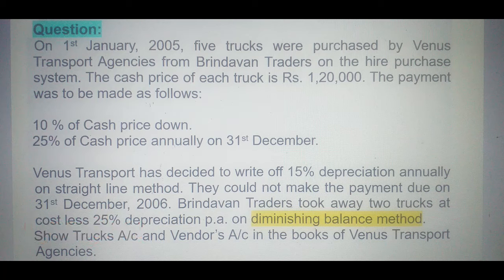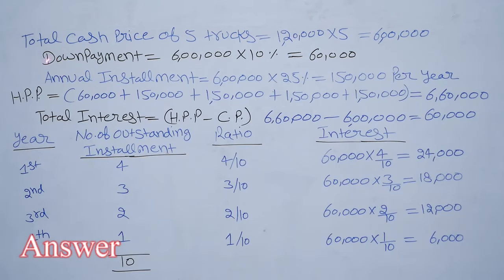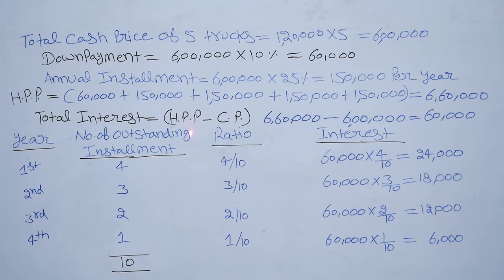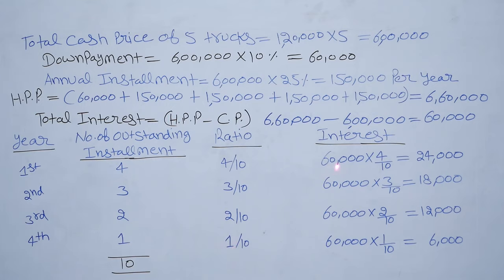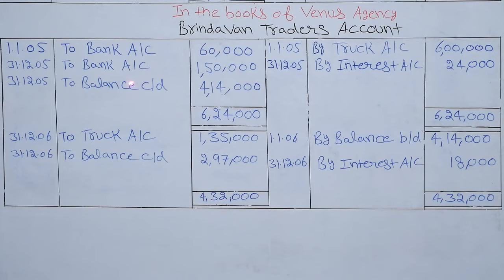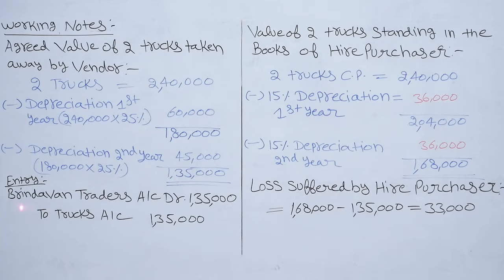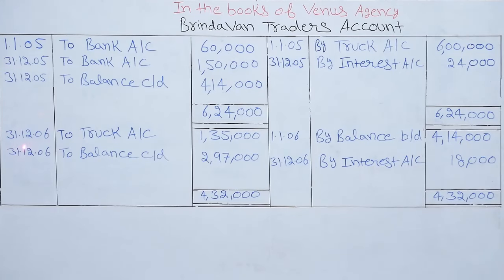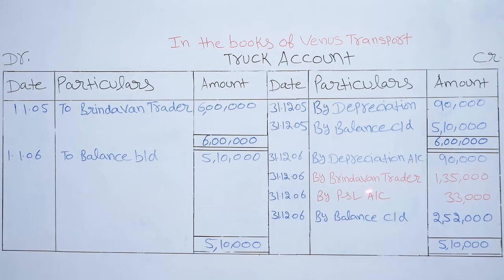HIRE PURCHASE SYSTEM | B.COM BBA M.COM | MOST IMPORTANT EXAM ORIENTED SOLVED QUESTION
This video includes a question in which interest rate is missing and in the solution, it is described how to allocate total interest using the Inverse Progression Method. This type of question may come in exams.

This Video is also for any other accounting courses that have this chapter in their syllabus.